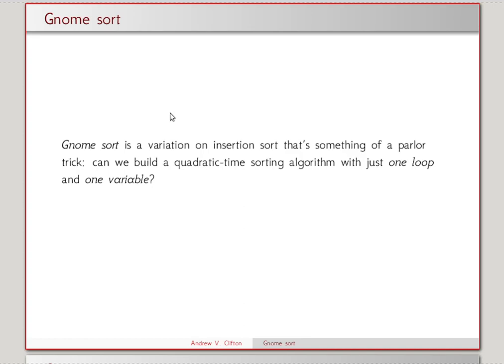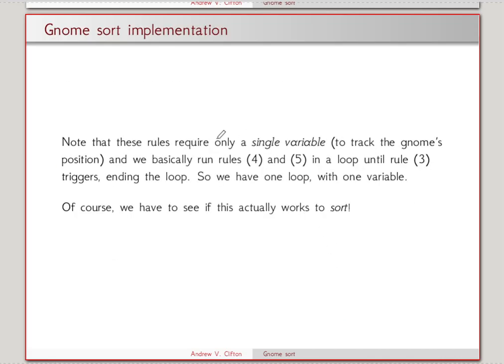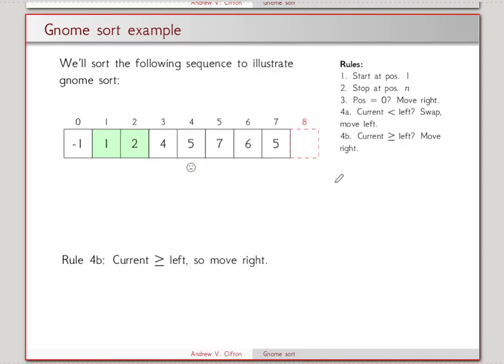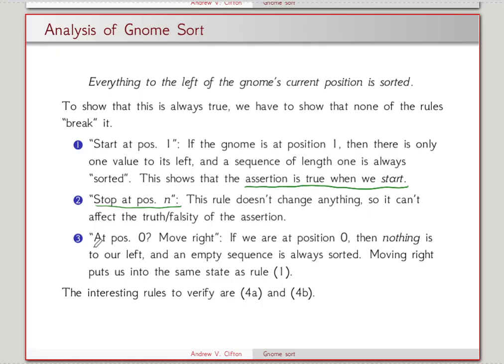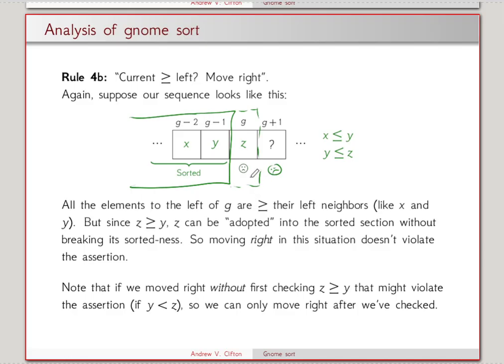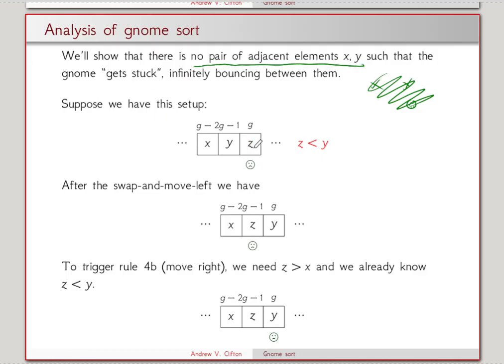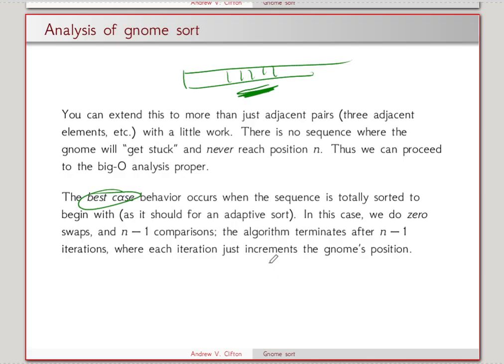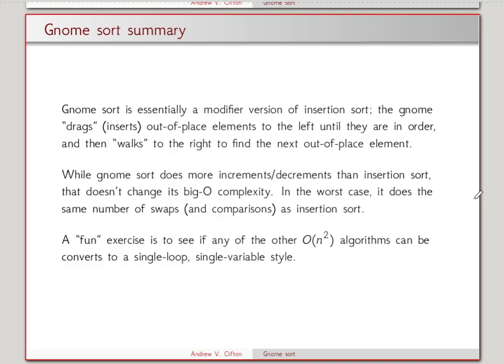Week 06 Gnome Sort